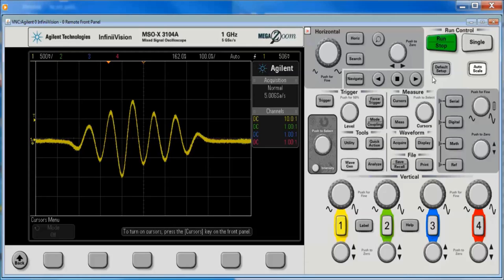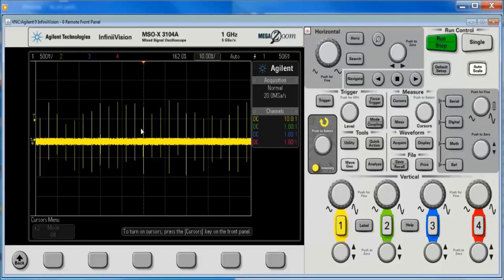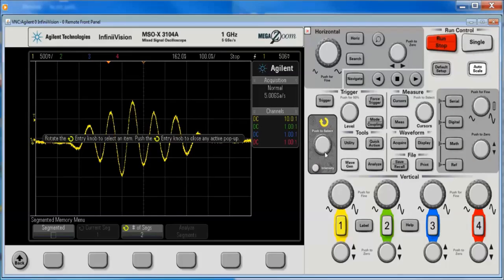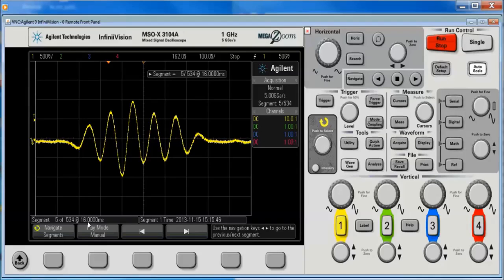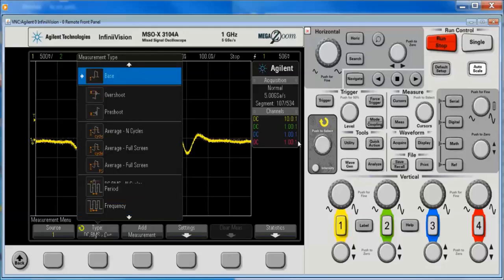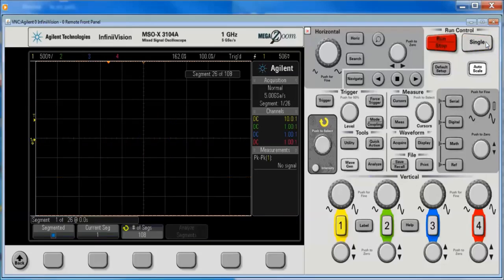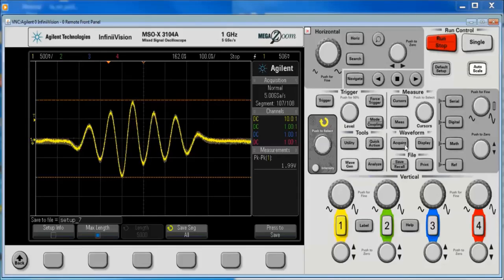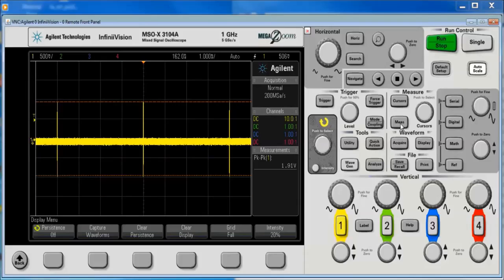Use of Segmented Memory on Keysight InfiniiVision Oscilloscopes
In this video, the use of segmented memory on InfiniiVision Oscilloscopes is explored.